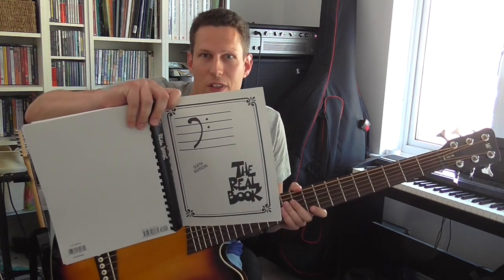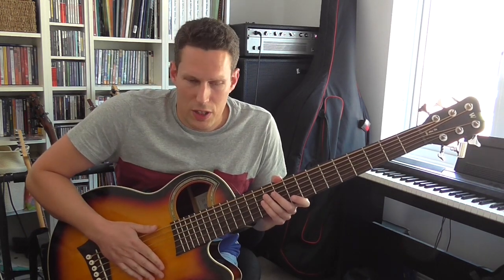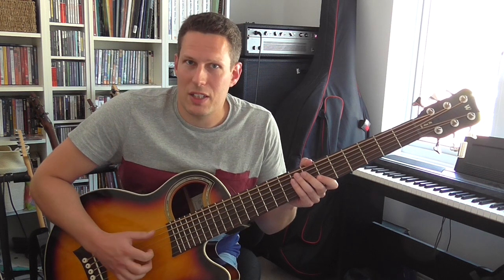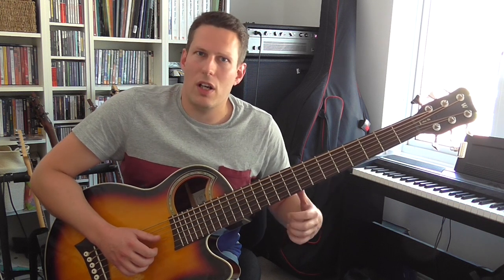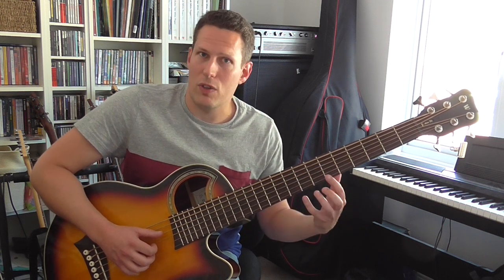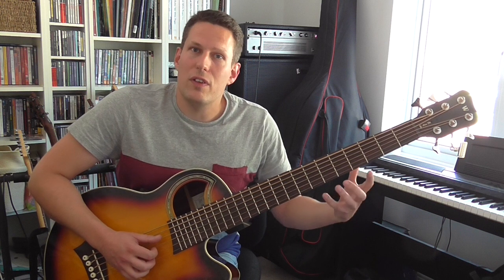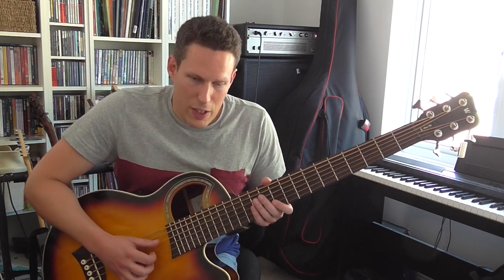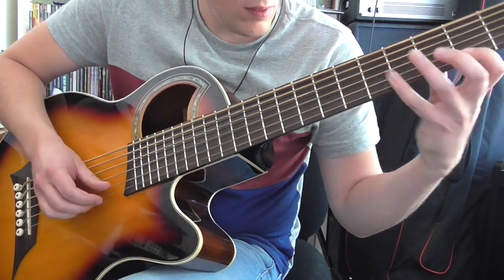Bass Clef Real Book Arrangements - Melody and Bass - Bass Practice Diary - 25th June 2019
Using the Bass Clef Real Book - Melody and Bass - Bass Practice Diary - 25th June 2019

Jazz musicians love to practice with Real Books. And most Real Books are now available in bass clef editions. I have several different editions of bass clef Real Books, such as this one. And in this video I'm demonstrating a system of practicing with the Bass Clef Real Book that combines playing melodies with bass notes. I've seen guitarists using this system but it's not often used by bass players.

What are Real Books?

Real Books are big books filled with hundreds of jazz tunes and standards. The arrangements are mostly written very simply as just a single melody line with chord symbols written above. Some of the tunes have little bits of additional arrangement written in, such as a bass line or harmony. But mostly they just distill each tune down to the simplest structure of melody and chords. The concept was created so that jazz musicians could use a standardised melody and chord progression for each tune when playing them at jam sessions.

How can you use Real Books when you practice?

There are a few different ways that you can use Real Books when you practice. The obvious one is for learning the melody and chords of famous jazz tunes. And they're also good for sight reading practice. There are a wide range of jazz tunes in most Real Books, everything from slow simple ones to fast complicated Bebop lines. So there should be something to practice, no matter what your reading level is. You could also practice improvising on the tunes with the addition of play along backing tracks.

But this week I've been trying something different with my Real Books. Instead of just reading the melodies alone, I've been trying to include the root notes of the chords, to make a simple solo arrangement of each tune. This is a concept that I've heard jazz guitarists like Julian Lage and Martin Taylor talk about.

The idea is that it helps you to learn the tunes by boiling them down to the fundamentals of melody and bass. So rather than thinking about chord changes (which jazz musicians do a lot) you are thinking more about how does the melody interact with the simple bass line root movement.

I've only recently started doing this, but here is a transcription of one of my early attempts. The tune is All of You by Cole Porter.